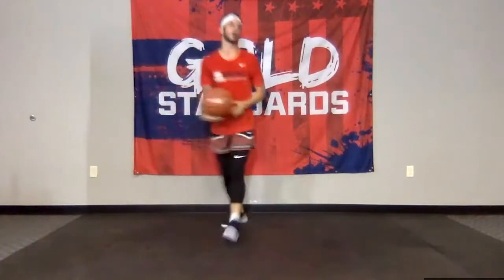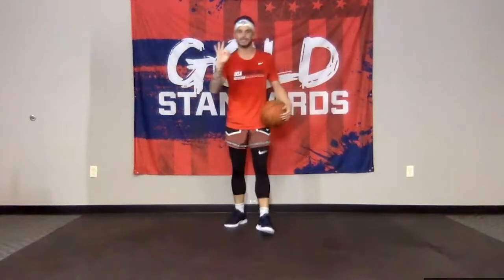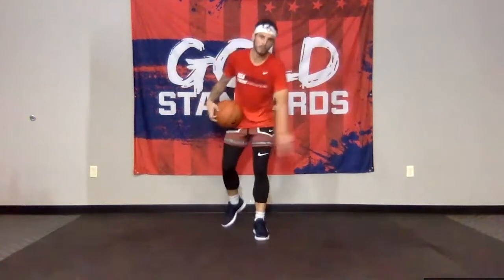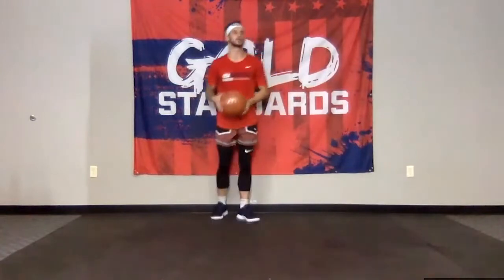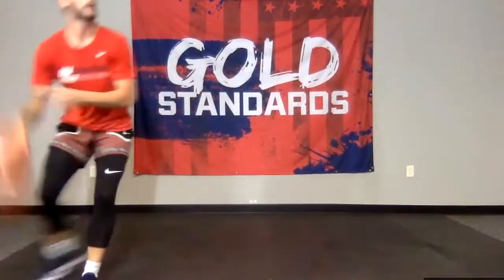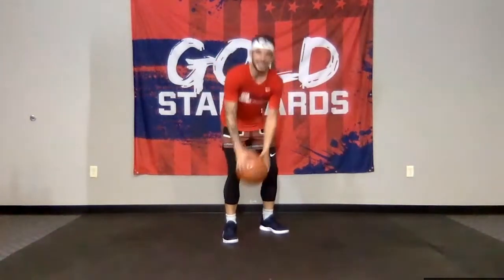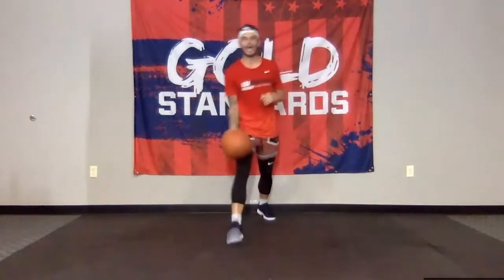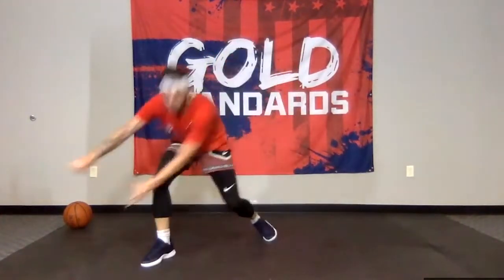10-Minute Pumps, Jabs, and Rips Workout with USA Basketball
A major part of the game is playing from your pivot. This workout is focused on different moves you can use before you begin to dribble the basketball.

Hop into this workout with Cristian Barber representing USA Basketball as we partnered up with USAB in 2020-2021!